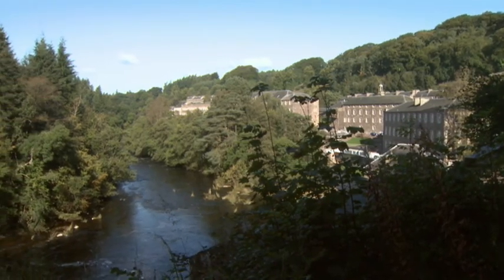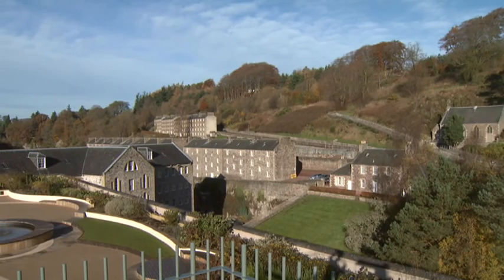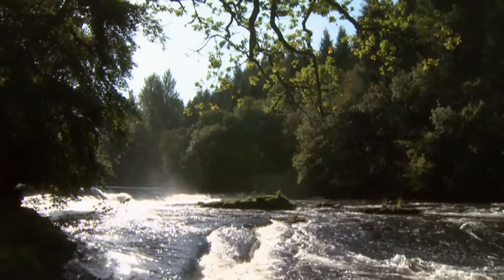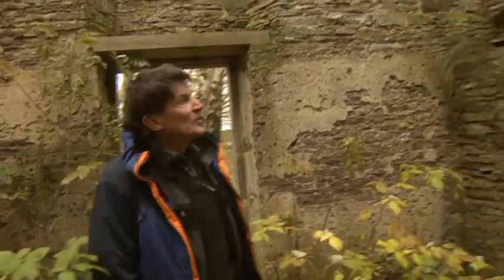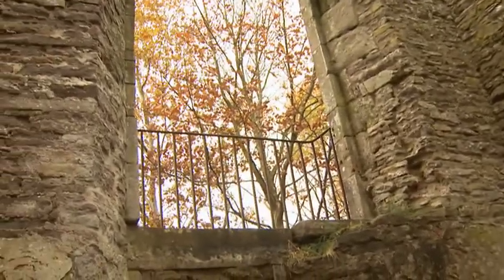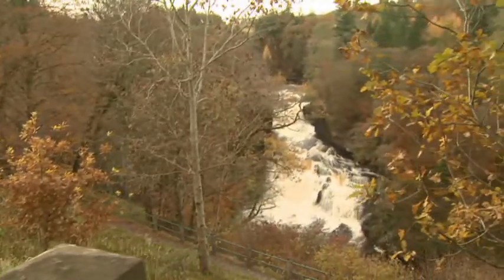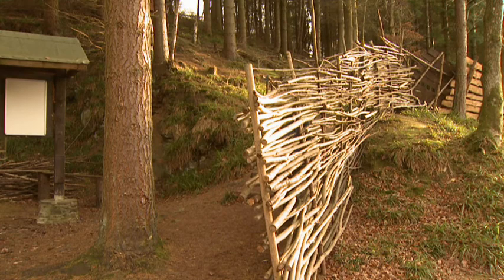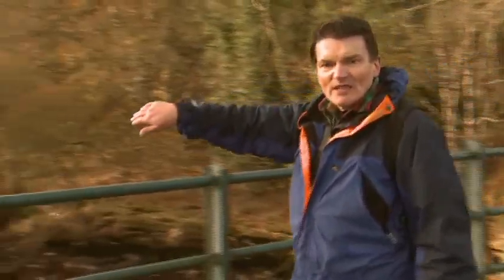WalkWays: New Lanark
Alan Forbes takes a Walk along the Clyde from New Lanark and points out some of the sights on this fantastic stretch of footpath which winds its way through Scotland's history